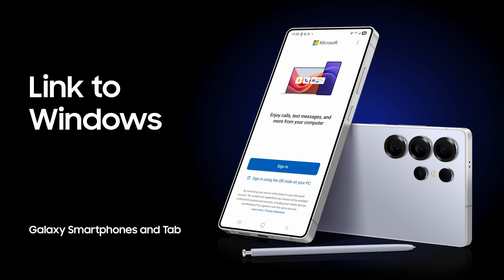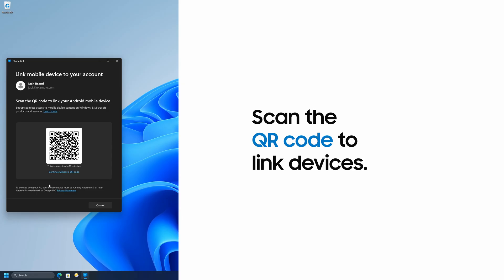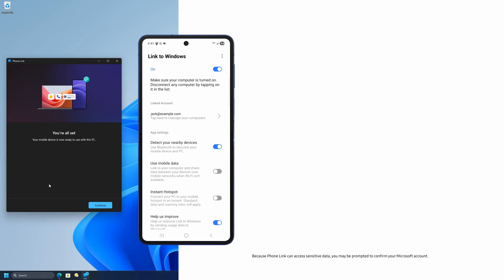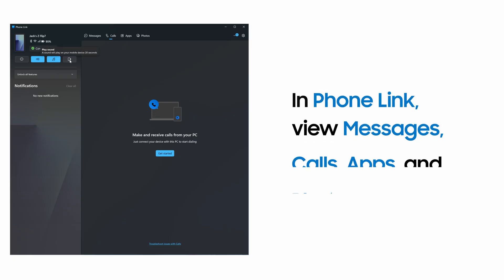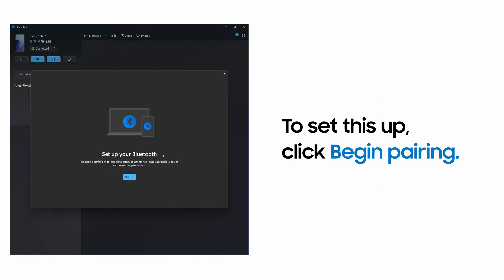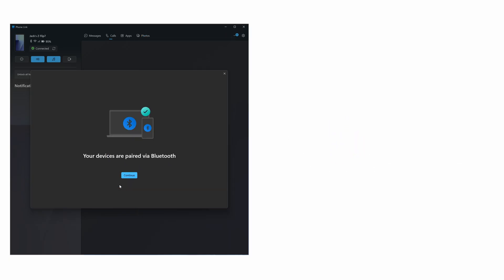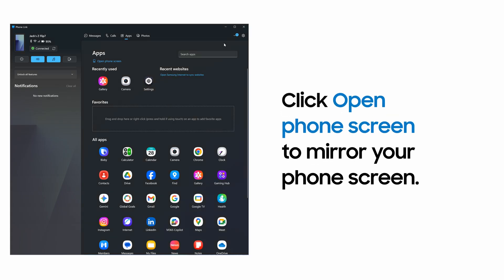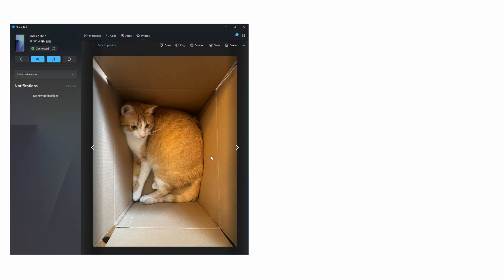Link your Galaxy smartphone to your Windows PC to work across devices | Samsung US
With Link to Windows on the Samsung Galaxy smartphone, you can mirror your phone screen to your PC, move photos to your computer, take phone calls, and reply to text messages. Watch this video to learn how to connect and work across the two devices for increased productivity.